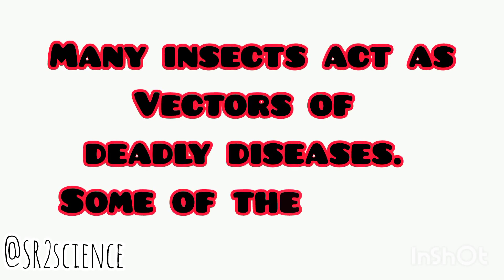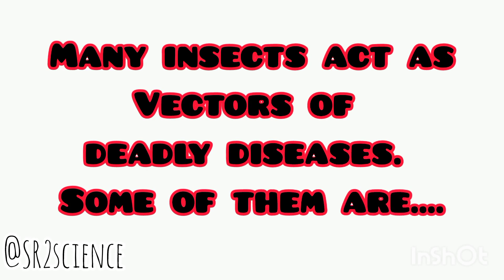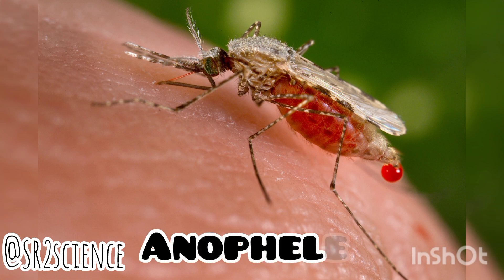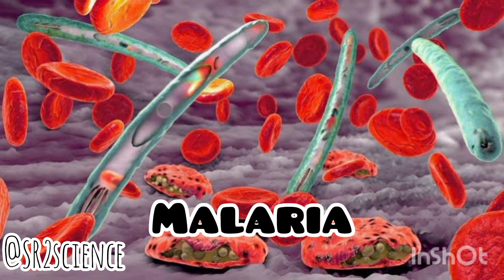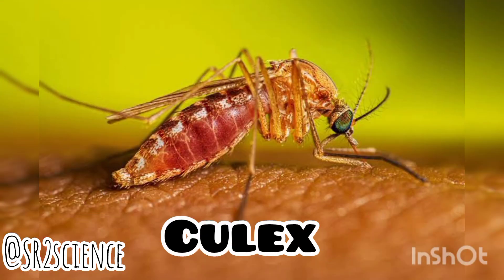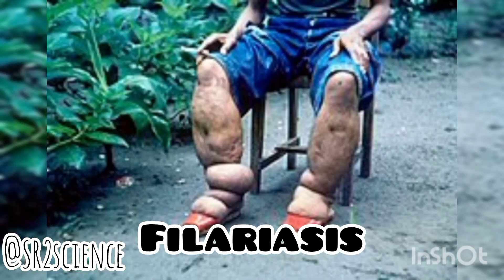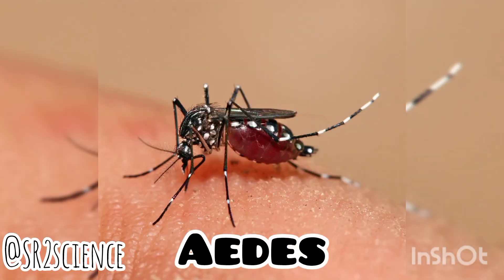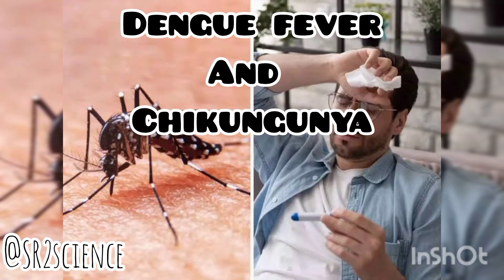Insects act as vectors of deadly diseases. Some of them are.....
Information videos📝
Learn and know about science facts ✨
Enjoy by learning science🤗